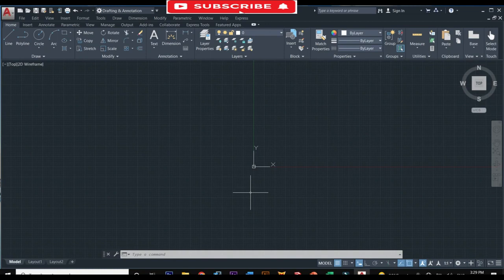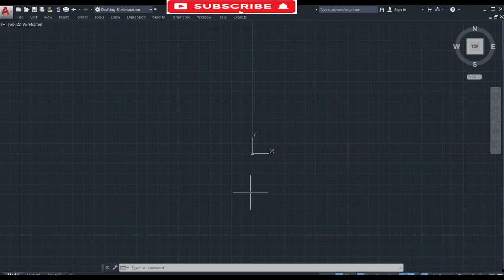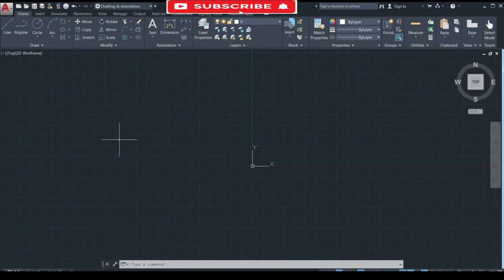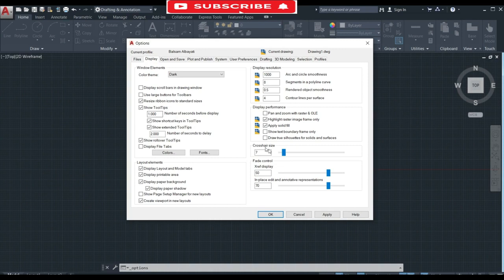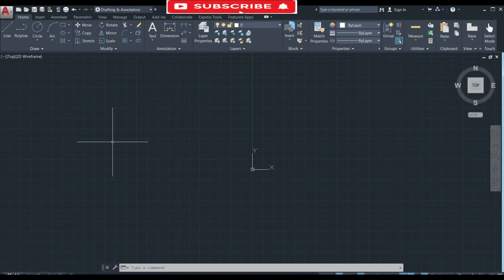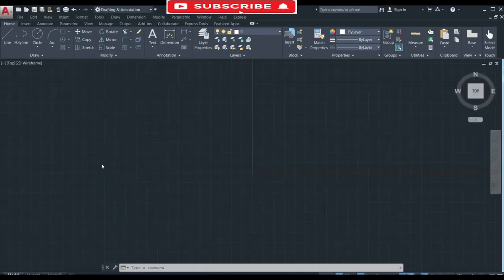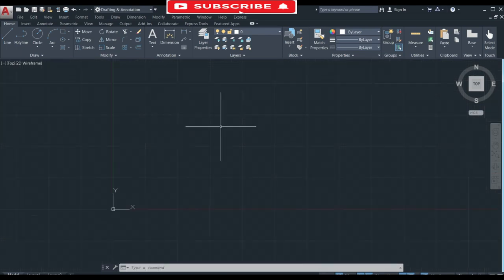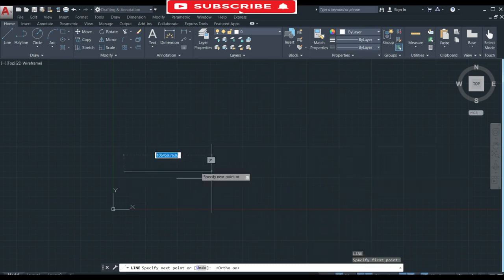AutoCAD problems and solutions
in this video i discussed problems in autocad and their solutions
 cross hair size
 menu bar setting
 ribbons setting
 workspace setting
 autocad, autodesk